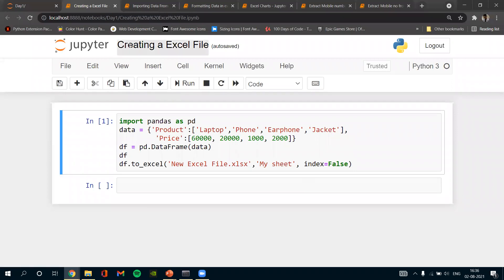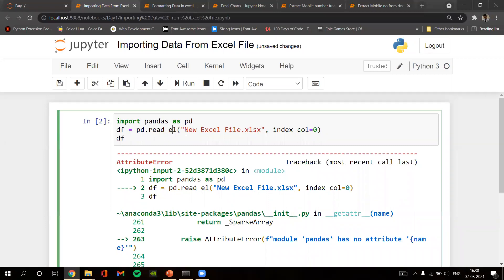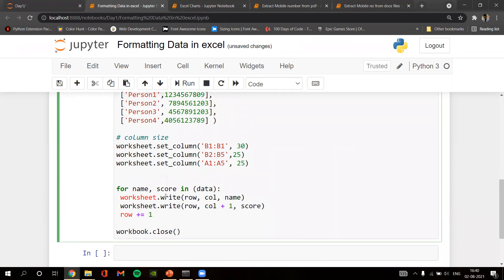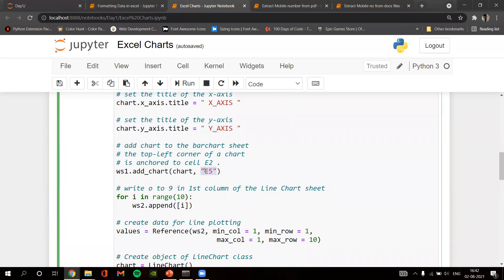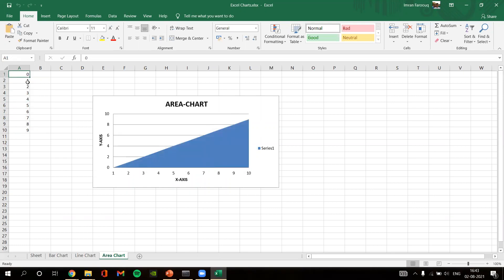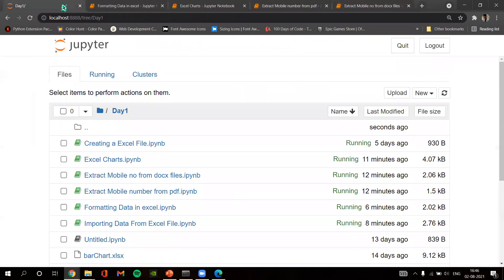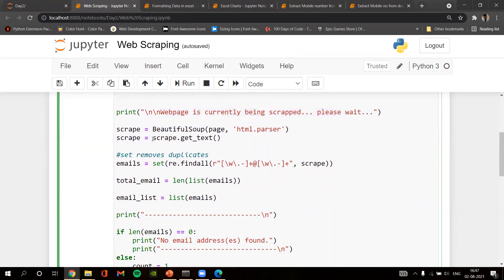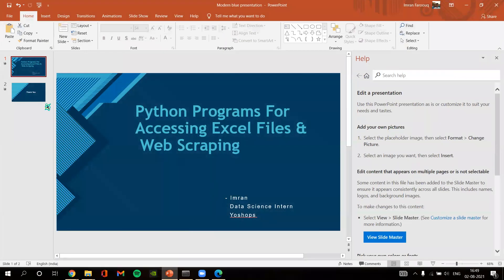Automation Web Scraping using python program | Python Automation Web Scraping, Web scraping automate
in this video we explain how to  automation Web Scraping using python program
Yoshops Provide Training Internship including 2 Months Training Program.
1.In Unpaid internship= Free Training with Gifts
2.In Paid Internship= Stipend Rs.5000 with Training fees-Rs.10000 and Gift.
Upstox is now Channel Partner With Yoshops.com